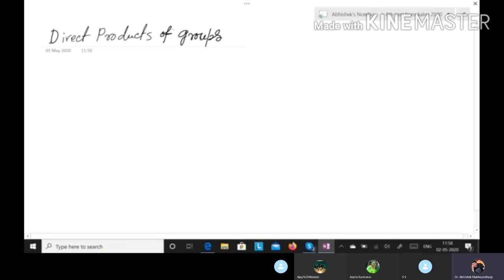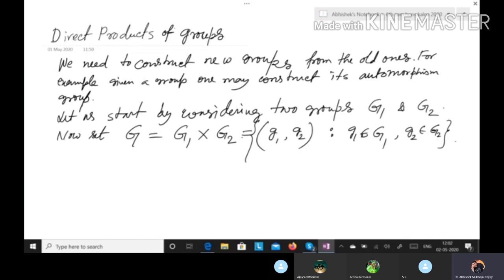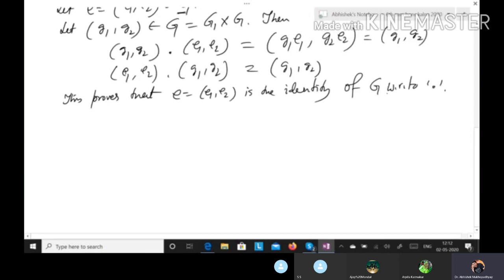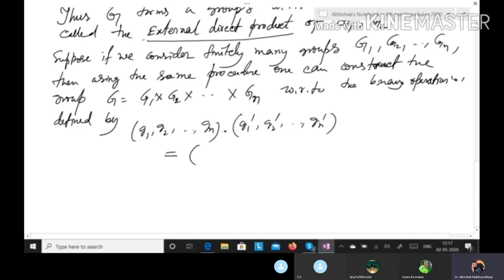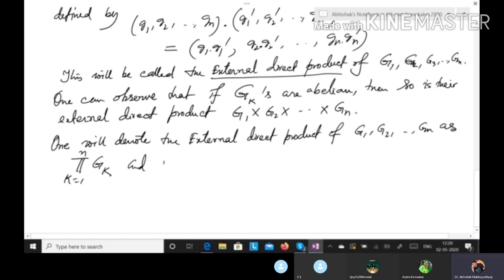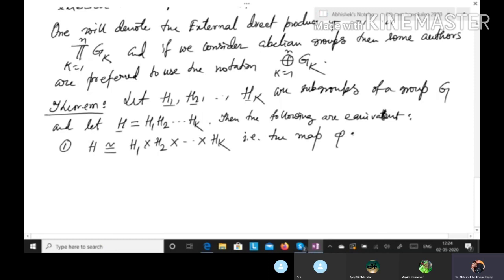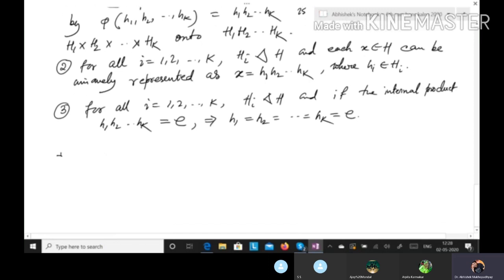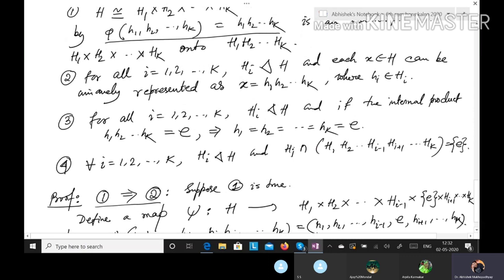Direct products of Groups|Lecture video 1|Dr Abhishek Mukhopadhyay|Algebra|B.Sc|CSIR NET|NBHM|TIFR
Dr. Abhishek Mukhopadhyay , an Assistant Professor of Dept. of Mathematics of Kalna College under The University of Burdwan, has delivered this lecture in his e-Class to the 6th Semester students of Kalna College on 01/05/2020 at 12.30PM.
The copyright of this content solely belongs to Dr. Abhishek Mukhopadhyay.

Facebook page: Advanced Mathematical Training Schools@abhizmathpathshala